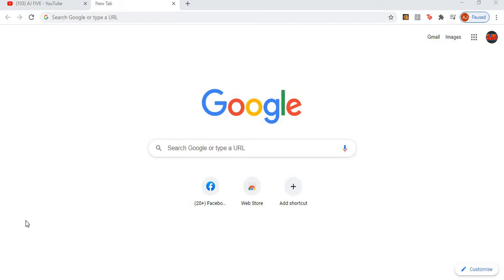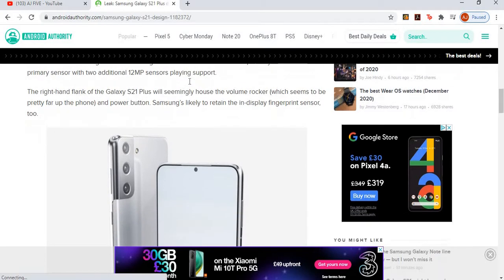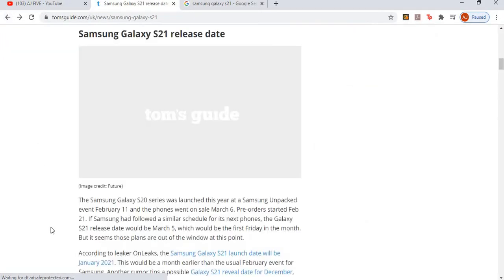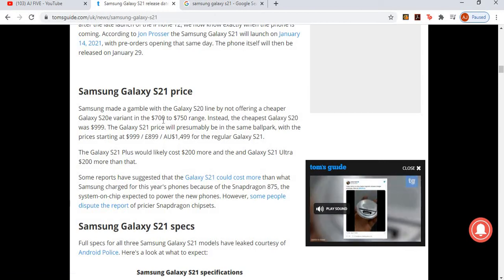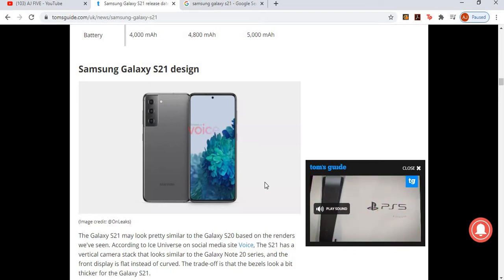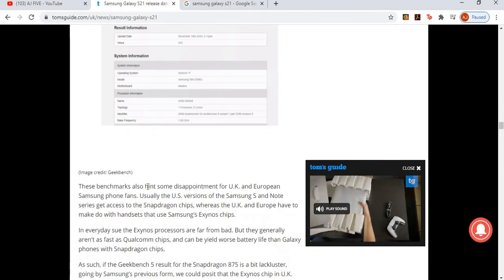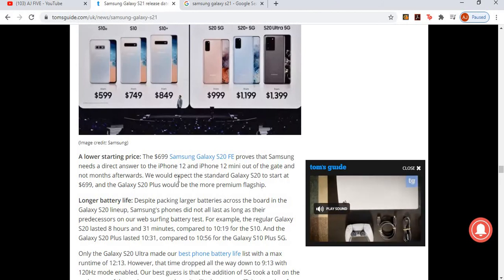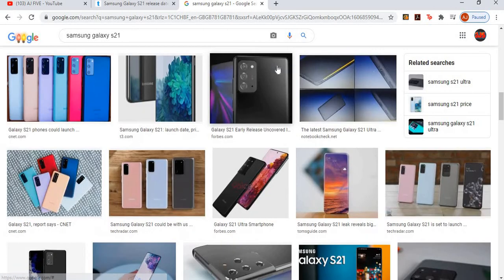Samsung Galaxy S21 Release Date, Price & Specs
Hi guys,

In this video I am reviewing the Samsung Galaxy S21 and talking about its specs, price and potential release date.